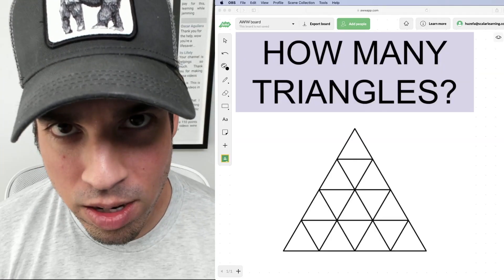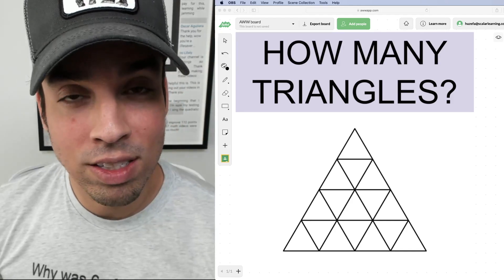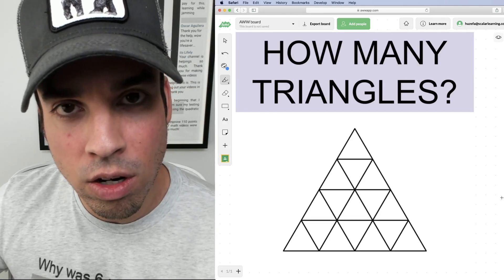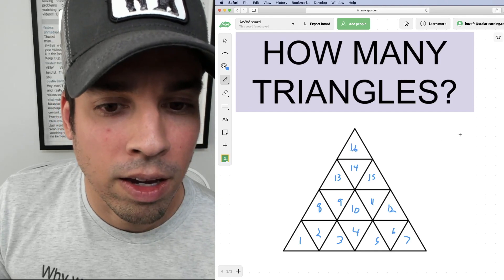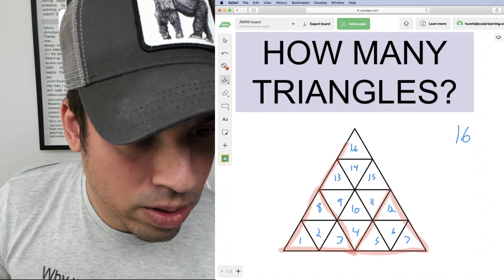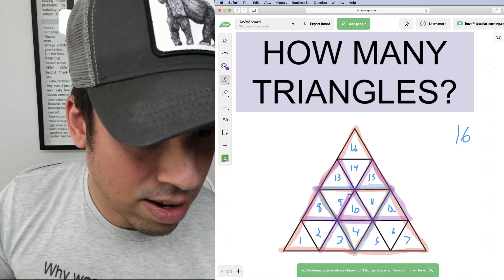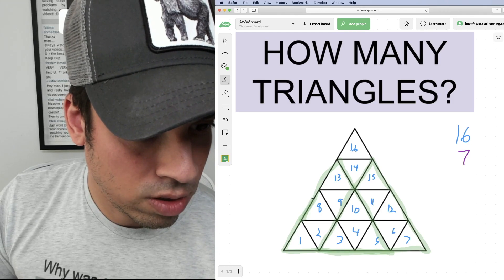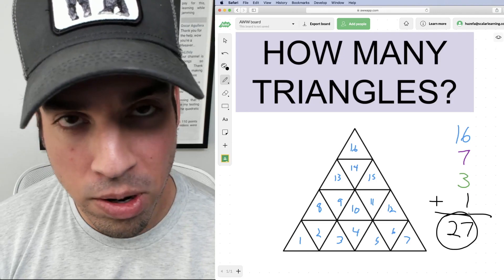How Many Triangles?? Think CAREFULLY!!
This spatial reasoning problem is tricky beyond belief! Check back every Friday for more awesome math puzzles!